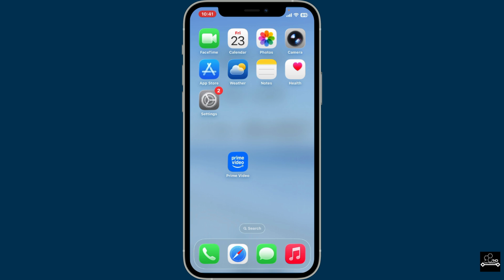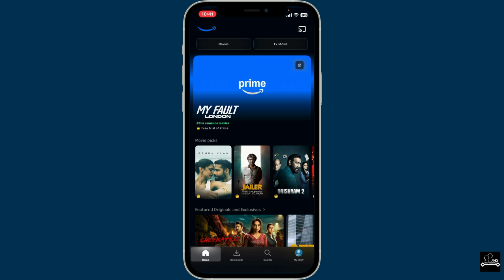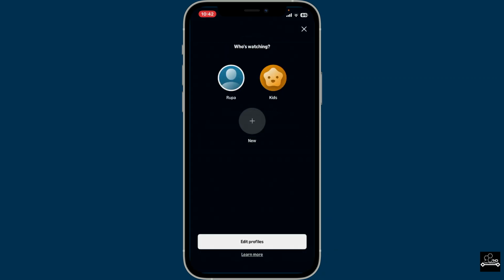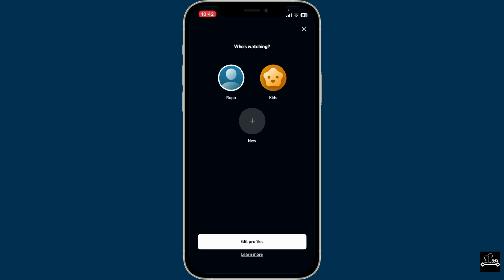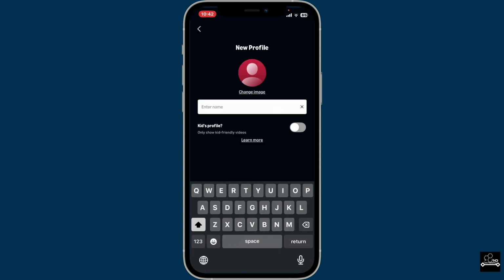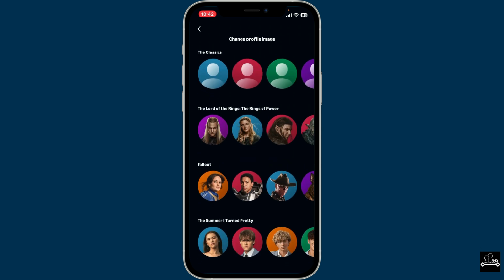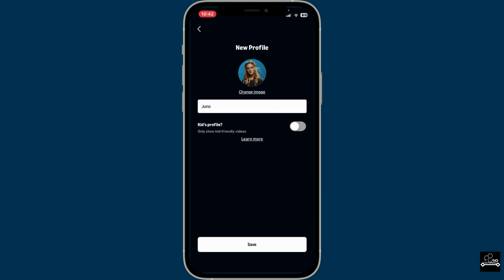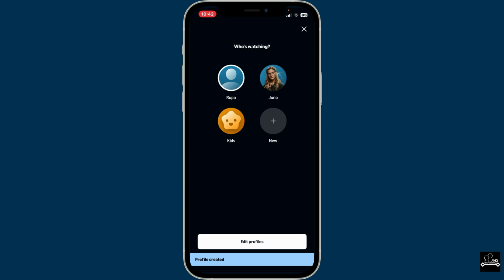How to Create a New Profile on Prime Video (Easy Guide)?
Are you trying to set up a new profile on Prime Video so everyone in your household can enjoy personalized recommendations? You’re in the right place!

In this easy beginner-friendly tutorial, I’ll walk you through step-by-step on how to add a new profile on Amazon Prime Video in just a few minutes. Whether you’re using a smartphone, tablet. this guide will help you get it done quickly and without confusion.